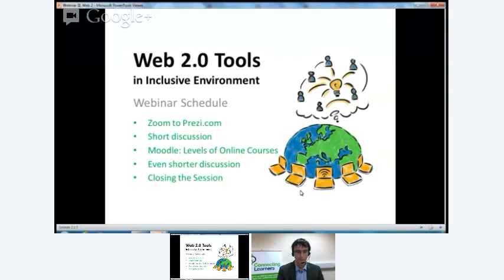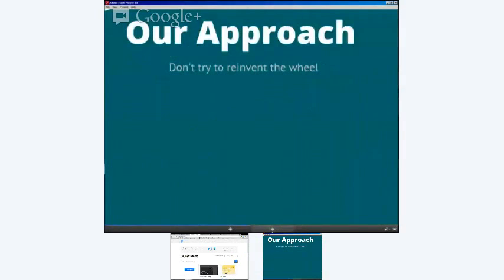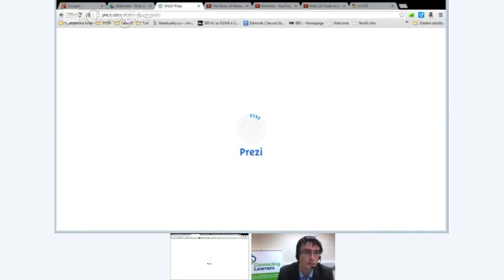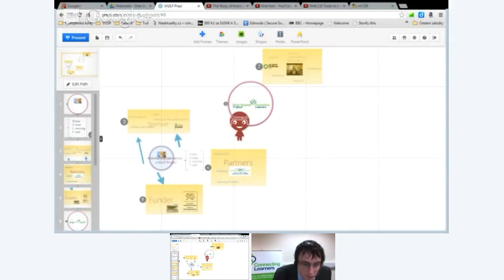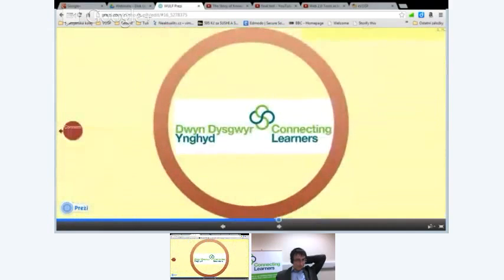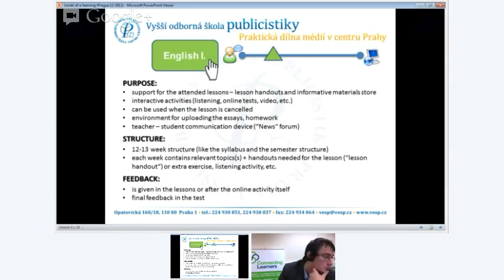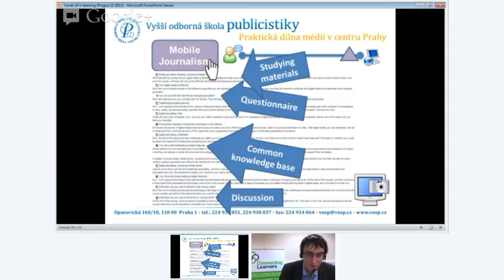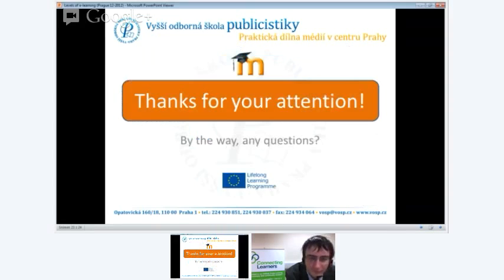Web 2.0 Tools in Inclusive Environment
This is a record of live webinar on Web 2.0 tools used ion education. Richard Speight and Hayley Wood from Cartrefi Cymru in Wales are presenting Prezi.com as a brilliant and easy way to collaborate online on a presentation. Tomas Langer and Dominik Fellner from Prague College of Media and Journalism are showing Moodle 2 as a product of Web 2.0 which has very variable usage based just on your imagination.